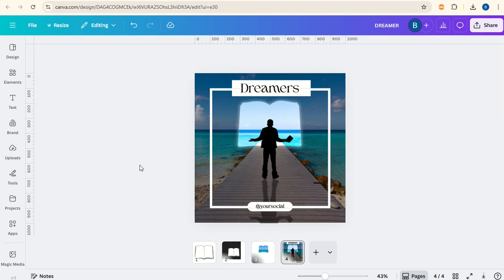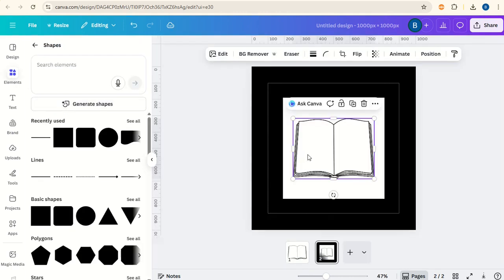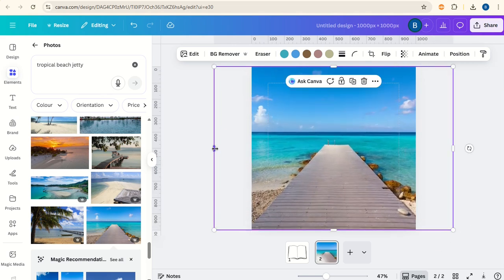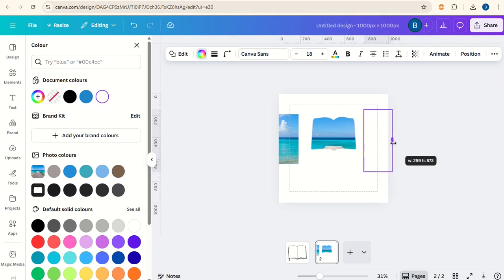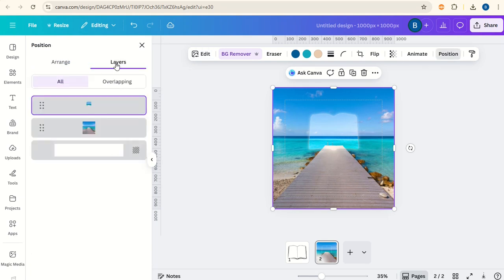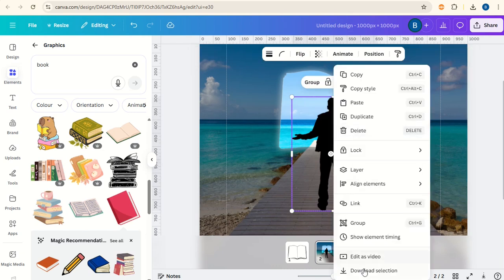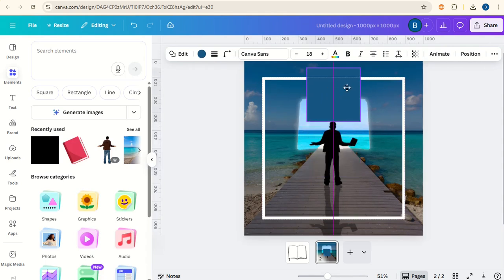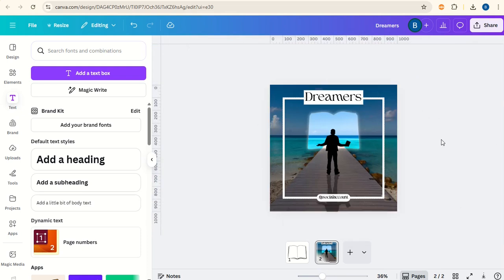How to use Canva for Instagram Post | Eye-Catching Social Media Design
In this Canva tutorial, I’ll show you how to use Canva to create an eye-catching Instagram post — complete with a dreamy, cinematic “book portal” effect that stands out on any feed. 📖🌴✨

We’ll start by using the Image Cutout Maker App to create a transparent cutout of a book. Then, I’ll layer the book over a tropical beach and jetty background to form a surreal “portal” scene. After isolating the book, I’ll layer it back on top, add a glowing white border, and increase the brightness inside the book to make it look like a window to another world.

Next, I’ll add a silhouette of a man holding the book, position him to look into the glowing portal, and finish by adding a soft shadow for extra realism. Finally, I’ll include a clean border and the text “Dreamers”, with space below for your social media handle or caption area — perfect for Instagram posts, ads, or inspirational content.

In this video, you’ll learn:

✅ How to use Canva to design Instagram posts
✅ How to create transparent cutouts with the Image Cutout Maker
✅ How to layer and glow elements for a portal-style effect
✅ How to add silhouettes and shadows for realism
✅ How to design cinematic, story-driven social media content

This Canva Instagram design tutorial is perfect for content creators, artists, and brands who want to create visually engaging posts that tell a story and stand out in the feed.